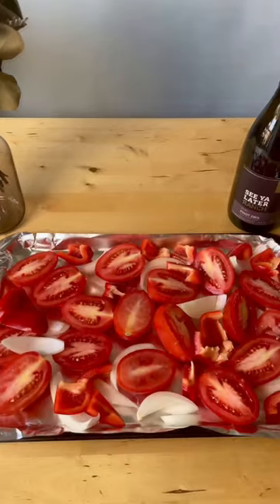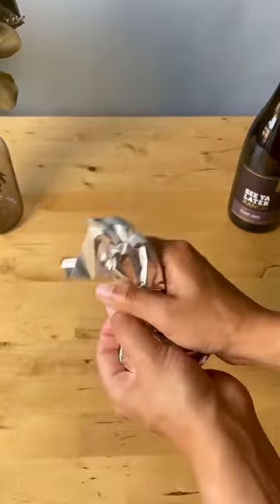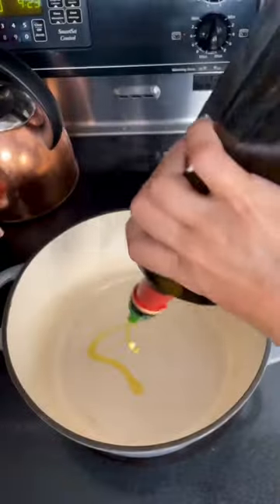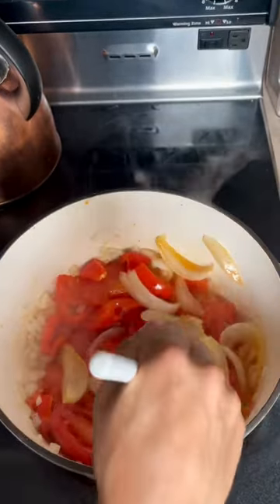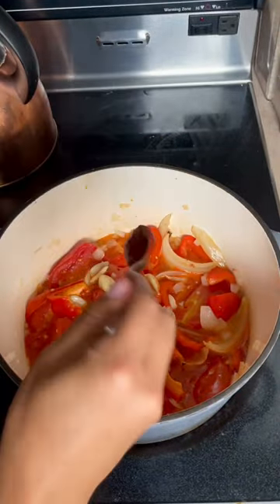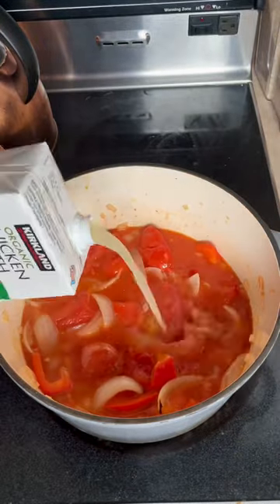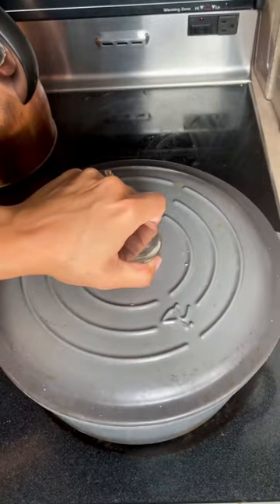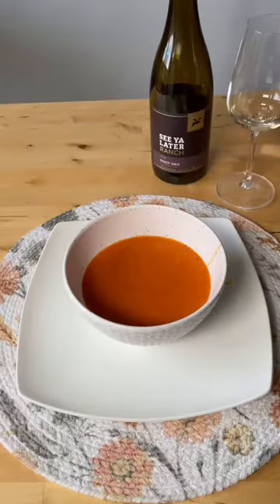BOOZY SOUP! The perfect way to beat that fall chill!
Filming:
- Overhead phone mount
- Studio lights

Favourite accessories:
- Gold corkscrew
- Riedel Wine Wings Cabernet Sauvignon Glass
- Coravin Timeless Three SL
- Vacu Vin
- ISO Tasting glasses
- Aerator pouring spout
- Foil cutter
- 60 bottle wine rack
- Gold geometric wine rack
- Chateau Spill Red Wine Stain Remover

Cooking/Bar Accessories:
- Marble cutting board
- Gold bar jigger
- Gold cocktail shaker

Wine Books:
- The Wine Bible
- Wine Folly
- The World Atlas of Wine
- Cork Dork